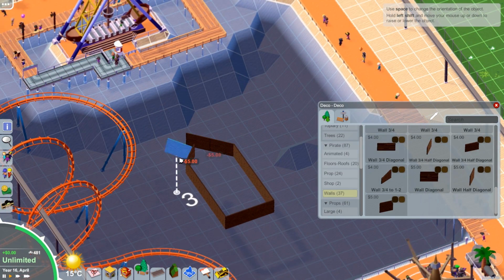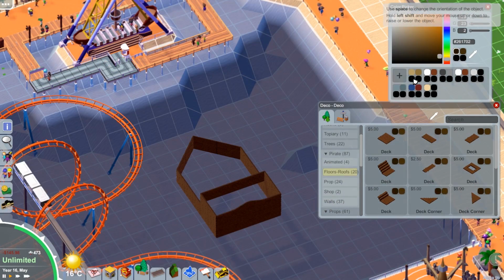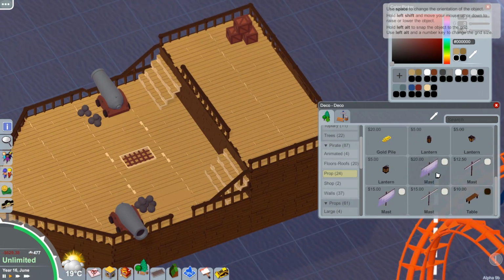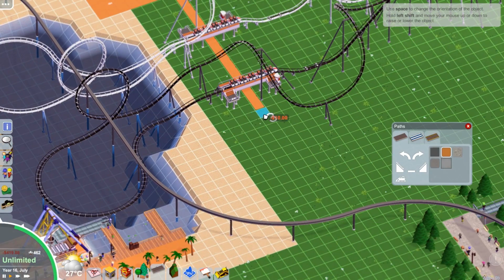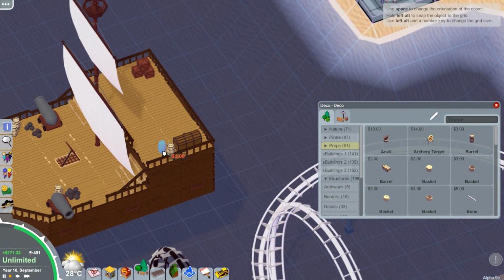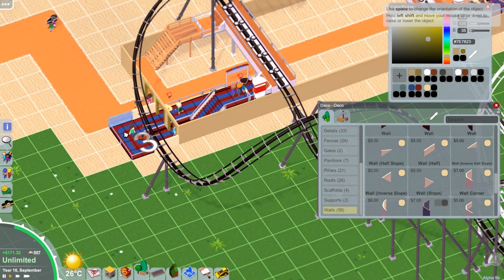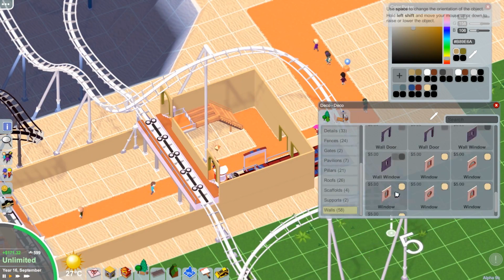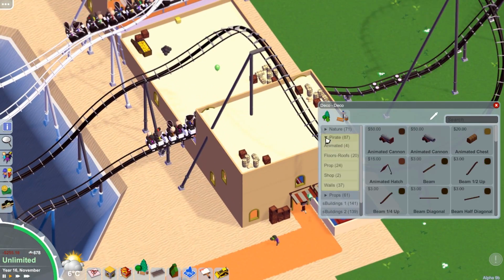🎢 Pirate Battle Coasters | Let's Play Parkitect #11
Let's Play Parkitect! This series will focus on realistic and detailed ride and scenery creation in Parkitect. In this episode we finish our duelling pirate coasters that we started last time, including decorating the station and adding some foliage around the pathways nearby.

Parkitect is a Theme Park managment and roller coaster creating game from Texel Raptor, a spiritual successor to fantastic old school simulation and managment games like Roller Coaster Tycoon 1 (RCT1) and Roller Coaster Tycoon 2 (RCT2).